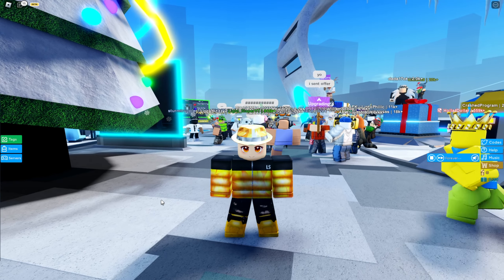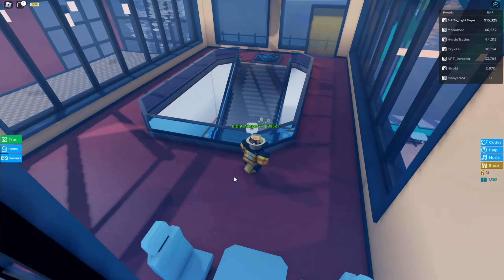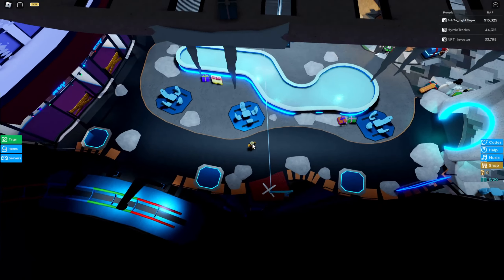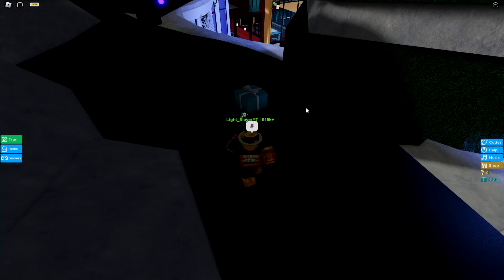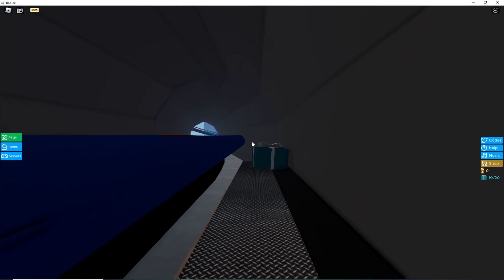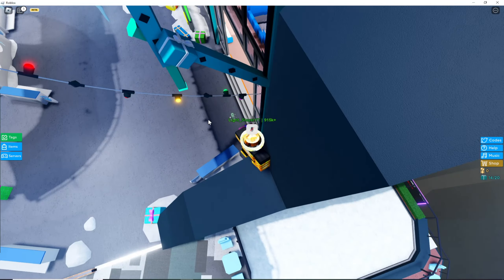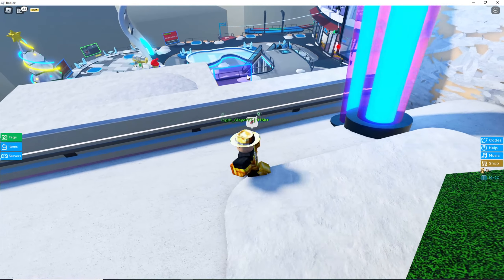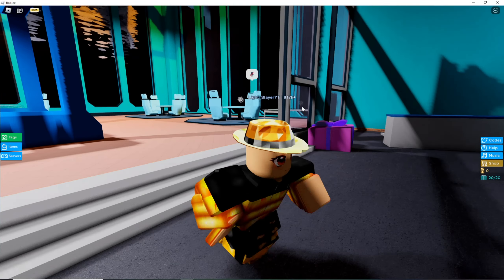(🎄NEW) All 20 Present Locations - Trade Hangout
𝗩𝗶𝗱𝗲𝗼𝘀 Uploaded Weekly On Weekends!
𝗟𝗶𝘃𝗲𝘀𝘁𝗿𝗲𝗮𝗺𝘀 On Saturdays At 𝟱𝗽𝗺 𝗕𝗦𝗧 / 𝟳𝗽𝗺 𝗕𝗦𝗧!

𝐁𝐄𝐍𝐄𝐅𝐈𝐓𝐒 𝐎𝐅 𝐎𝐔𝐑 𝐂𝐇𝐀𝐍𝐍𝐄𝐋
• 𝗣𝗲𝗿𝗸𝘀 & 𝗥𝗲𝘄𝗮𝗿𝗱𝘀 - Receive 5+ Perks When Joining The Channel.
• 𝗡𝗼 𝗔𝗱𝘀 - Ad-free Content That Will Not Distract You From Watching.
• 𝗡𝗼 𝗖𝗹𝗶𝗰𝗸𝗯𝗮𝗶𝘁 𝗩𝗶𝗱𝗲𝗼𝘀 - Videos Are Truthful & Beneficial For You To Watch.
• 𝗔𝗹𝗹 𝗩𝗶𝗱𝗲𝗼𝘀 𝗔𝗿𝗲 𝗠𝘂𝘀𝗶𝗰 𝗙𝗿𝗲𝗲 - Featuring Only Halal Vocal Nasheeds Or Sounds.

𝙄 𝙍𝙚𝙨𝙥𝙤𝙣𝙙 𝙏𝙝𝙧𝙤𝙪𝙜𝙝 𝙀𝙢𝙖𝙞𝙡 𝙊𝙧 𝙒𝙝𝙖𝙩𝙨𝙖𝙥𝙥

𝙐𝙨𝙚 𝙏𝙝𝙚 𝘾𝙤𝙙𝙚 LIGHTSLAYER 𝙁𝙤𝙧 𝙍𝙚𝙬𝙖𝙧𝙙𝙨.

𝐀𝐃𝐕𝐈𝐂𝐄
Make Use Of Every Second You Have In This Test Of Life. Strive To Enter Paradise & follow The 𝗤𝘂𝗿'𝗮𝗻 & 𝗦𝘂𝗻𝗻𝗮𝗵 For True Sucess In The Hereafter. May Allahﷻ Strengthen The Ummah, Forgive Us For Our Transgression And Grant Us Jannatul Firdous. May Allahﷻ Guide The Disbelievers To The Straight Path And Grant Us All A Noble Ending Of Submission To Allahﷻ. Shahadah: 𝙏𝙝𝙚𝙧𝙚 𝙞𝙨 𝙣𝙤 𝙂𝙤𝙙 𝙗𝙪𝙩 𝙂𝙤𝙙 𝙖𝙣𝙙 𝙈𝙪𝙝𝙖𝙢𝙢𝙖𝙙 𝙞𝙨 𝙩𝙝𝙚 𝙈𝙚𝙨𝙨𝙚𝙣𝙜𝙚𝙧 𝙤𝙛 𝘼𝙡𝙡𝙖𝙝.

 No Musical Instruments Were Used In The Production Of My Content.
All Sounds Were Only Made By Vocals Effects.

❌You Can Not Claim Ownership Over The Nasheed.
❌You Can Not Sell The Nasheed Anywhere.

Keep In Mind:
No Nasheed, Music, or Melody Can Ever Replace The Holy Qur'an Recitation.
𝗗𝗼 𝗡𝗼𝘁 Listen To 𝗡𝗮𝘀𝗵𝗲𝗲𝗱𝘀 Or Islamic Songs More Than 𝗤𝘂𝗿'𝗮𝗻 Recitation.

𝐂𝐎𝐌𝐌𝐀𝐍𝐃𝐒
Type !commands On Livechat To Receive a List Of Commands.

🔴𝐕𝐢𝐞𝐰𝐞𝐫𝐬 𝐂𝐨𝐦𝐦𝐚𝐧𝐝𝐬:
𝗚𝗘𝗡𝗘𝗥𝗔𝗟 - !commands, !socials, !sub, !like
𝗖𝗛𝗔𝗡𝗡𝗘𝗟𝗦 - !youtube, !youtube2
𝗖𝗢𝗠𝗠𝗨𝗡𝗜𝗧𝗜𝗘𝗦 - !discord, !discord2, !guilded, !telegram
𝗦𝗢𝗖𝗜𝗔𝗟𝗦 - !facebook, !instagram, !twitter, !twitch, !tiktok, !art
𝗥𝗢𝗕𝗟𝗢𝗫 - !group, !game, !profile, !alt
𝗖𝗢𝗡𝗧𝗔𝗖𝗧 - !email, !contact
𝗔𝗨𝗗𝗜𝗢 - !nasheed, !mp3, !mp4

💚𝐌𝐞𝐦𝐛𝐞𝐫𝐬 𝐎𝐧𝐥𝐲 𝐂𝐨𝐦𝐦𝐚𝐧𝐝𝐬:
𝗥𝗢𝗕𝗟𝗢𝗫 - !friend, !robux
𝗚𝗘𝗡𝗘𝗥𝗔𝗟 - !support
??? - !secret

🔵𝐌𝐨𝐝𝐞𝐫𝐚𝐭𝐨𝐫 𝐂𝐨𝐦𝐦𝐚𝐧𝐝𝐬:
𝗚𝗘𝗡𝗘𝗥𝗔𝗟 - !promote, !warning, !emergency, !call

💎𝐋𝐢𝐠𝐡𝐭 𝐒𝐥𝐚𝐲𝐞𝐫 𝐂𝐨𝐦𝐦𝐚𝐧𝐝𝐬:
𝗚𝗘𝗡𝗘𝗥𝗔𝗟 - !filters, !poll, !regulars, !title, !winner

(っ◔◡◔)っ𝙏𝙝𝙖𝙣𝙠 𝙔𝙤𝙪!
All Praises And Salutations Are Due To Allahﷻ.